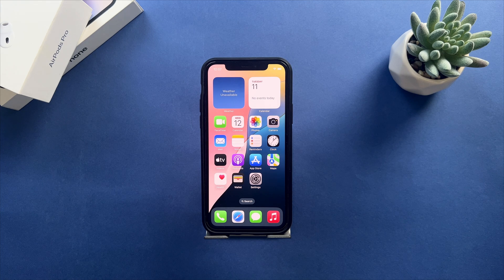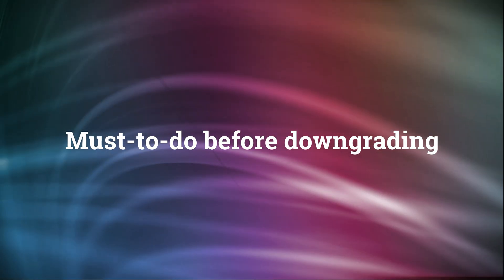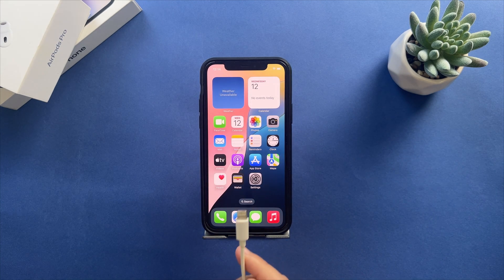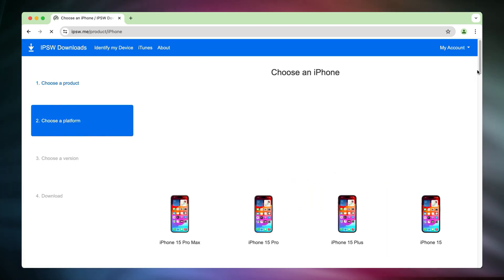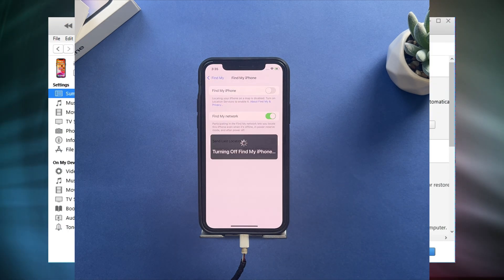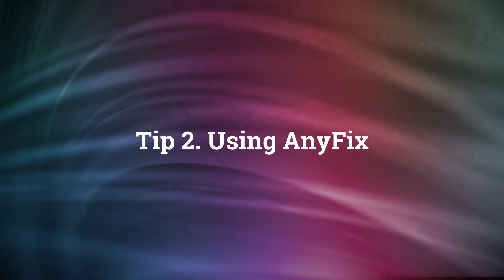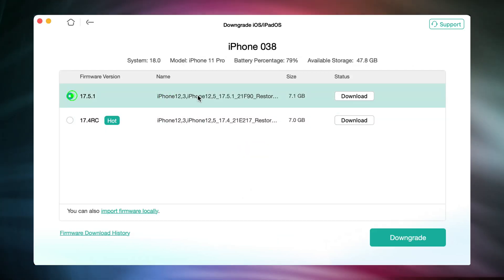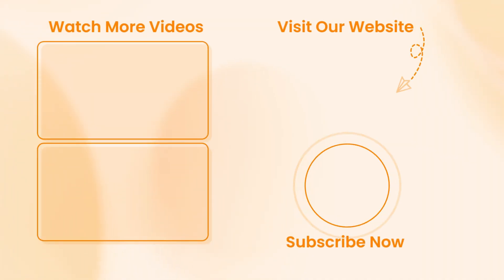[2 Ways] How to Downgrade iOS 18 Beta to iOS 17 | Full Guide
iOS 18 developer beta is available, have you updated your iPhone to iOS 18 and enjoyed some new features? But as we all know, iOS beta version is unstable, this video will show you 2 tips to downgrade iOS 18 beta to iOS 17.

In this video, we will show you 2 efficient tips to remove iOS 18 beta. If you wanna go back to iOS 17, keep watching!
00:00 Intro
00:33 Must-to-know before downgrading
01:34 Tip 1. Downgrade iOS 18 beta to iOS 17 using iTunes
02:45 Tip 2. Remove iOS 18 Beta using iTunes